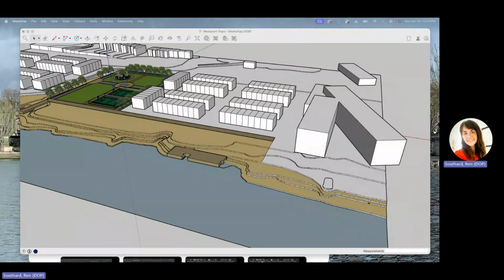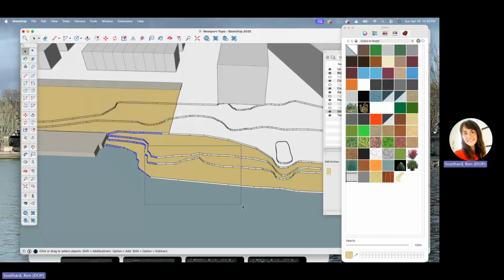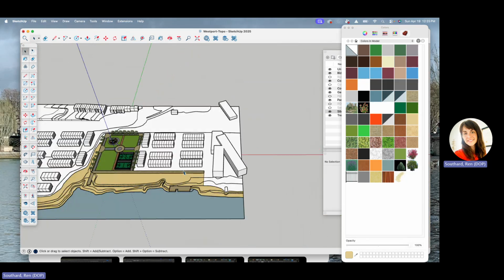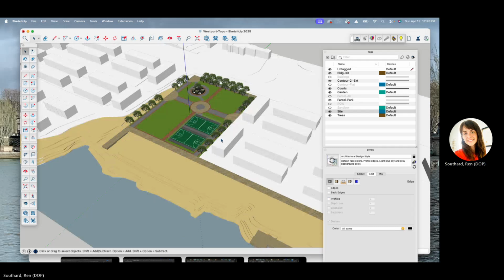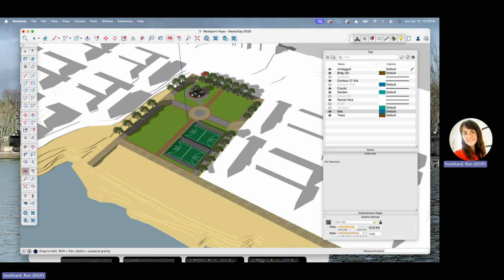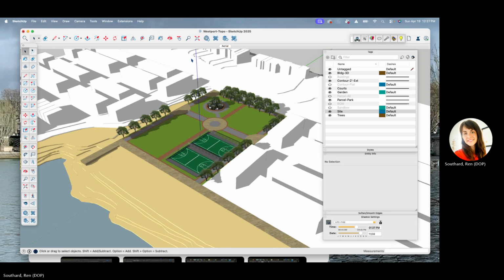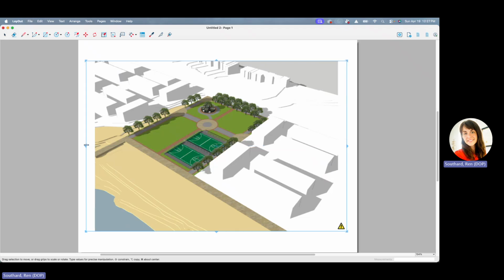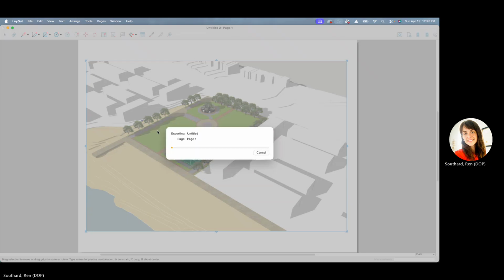Tutorial: Contour Models (Part 7)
A short tutorial using contour layers imported from open source GIS. Exploring how softwares interface, we flow from: Esri - Adobe Illustrator - DWG - Sketch-Up - Layout - Adobe Illustrator or Adobe Photoshop